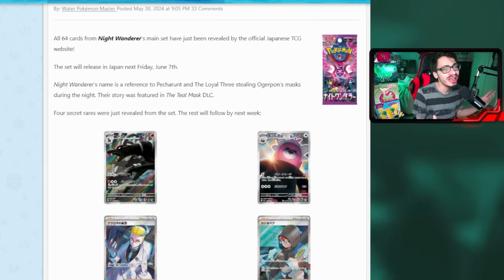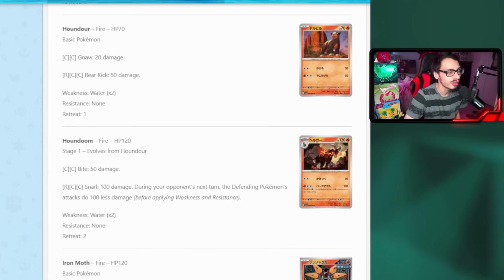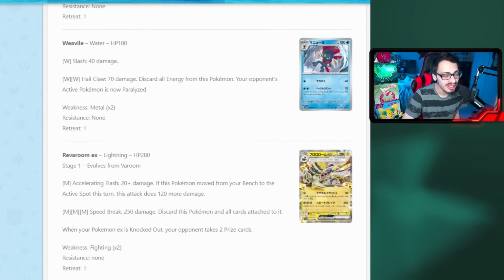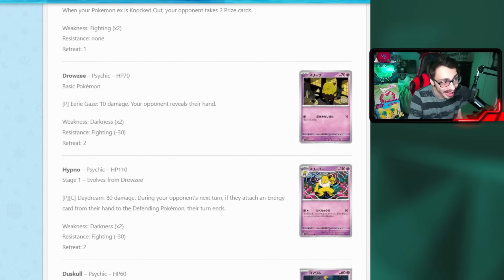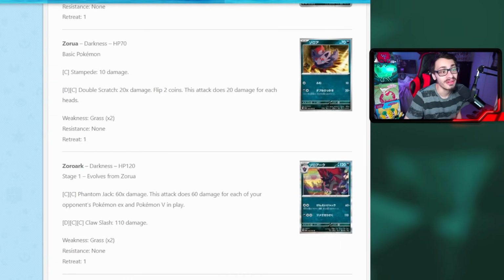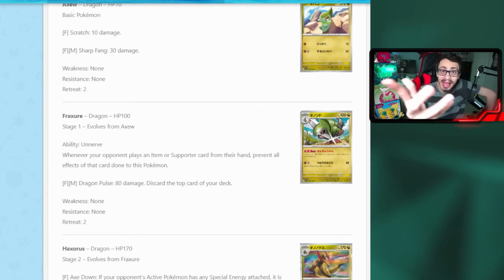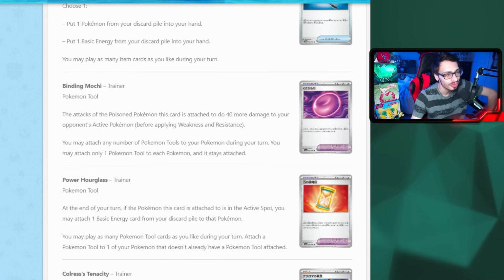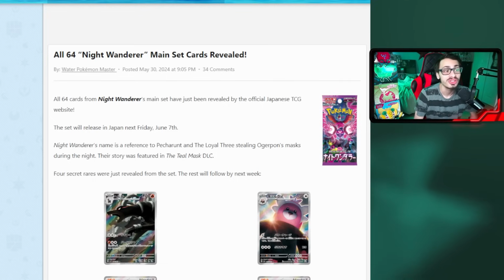This Stadium Could Be HUGE For Some Decks! NEW Shrouded Fable Cards Revealed!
In today’s video I look at new cards that got revealed that will be apart of the Shrouded Fable set!